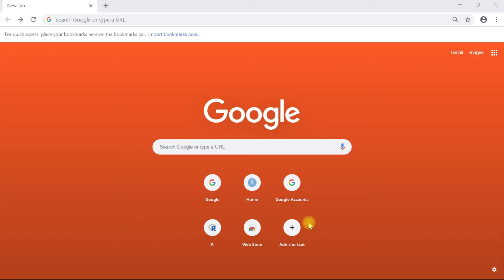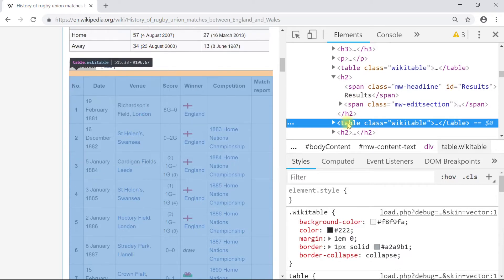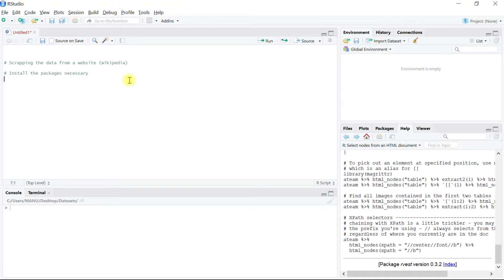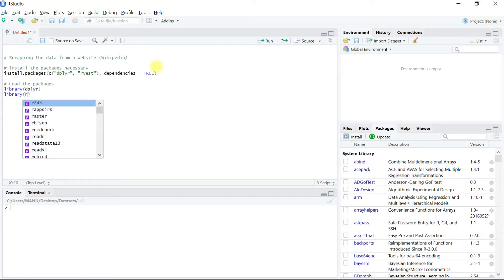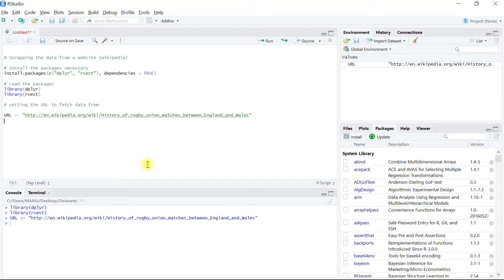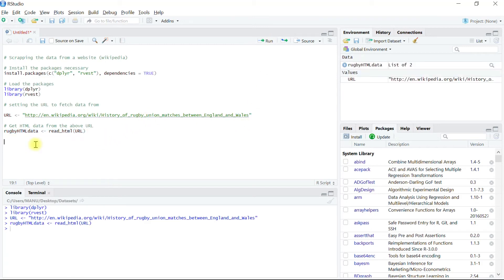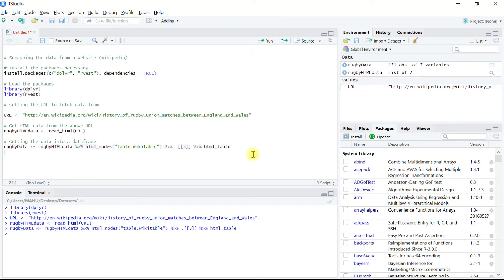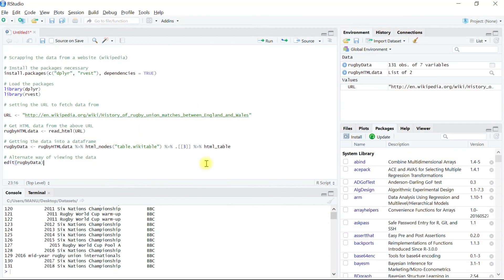Reading Data in R From a Website (R, RStudio DataScience Website Parse)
In this free tutorial, we will learn to read data in R from a website using RStudio IDE. This is part of larger web scrapping projects in which researchers and scientists get the data from various websites for the analysis purposes.